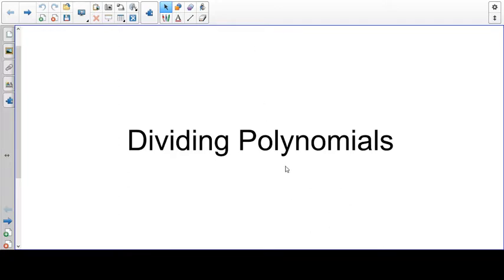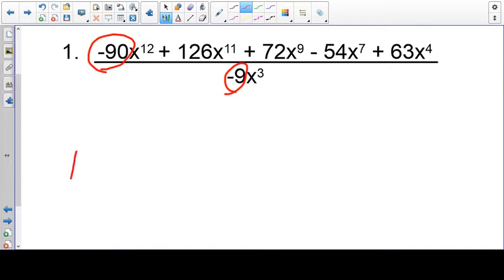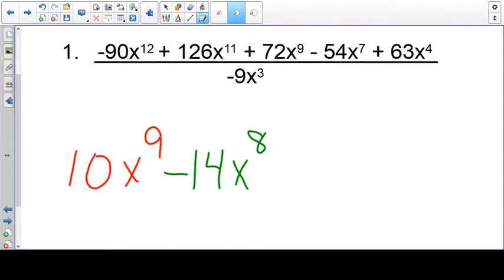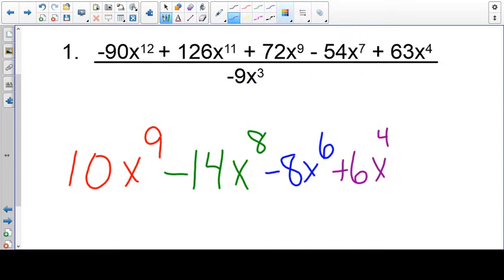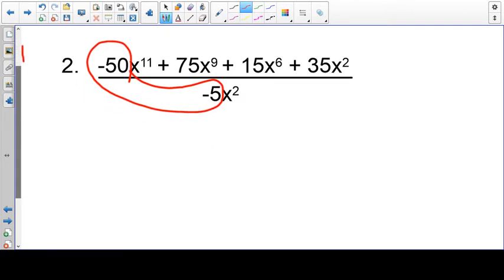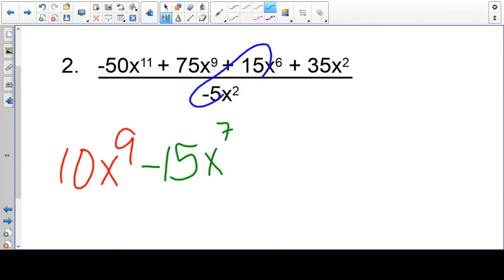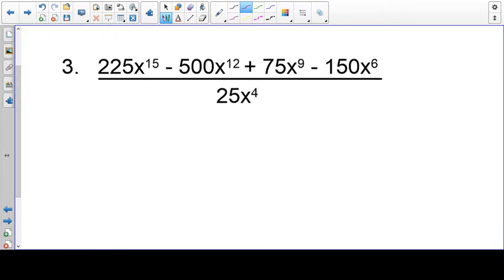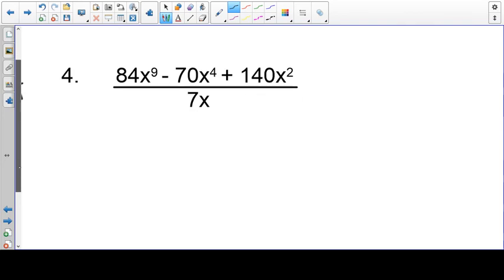Day 14 Dividing Polynomials